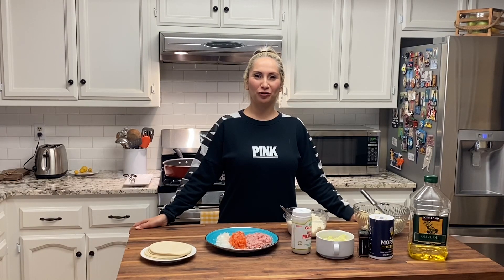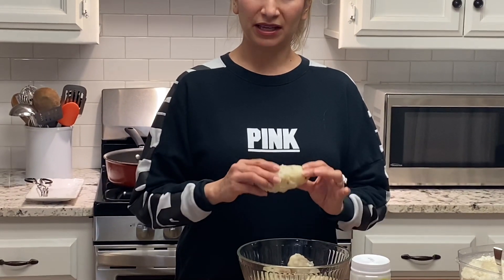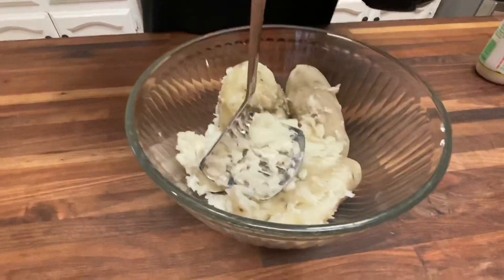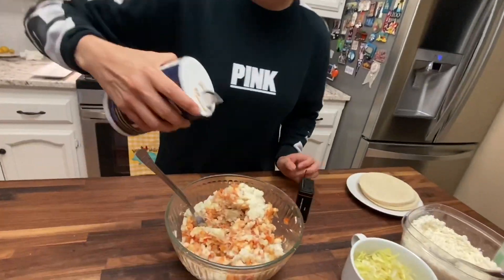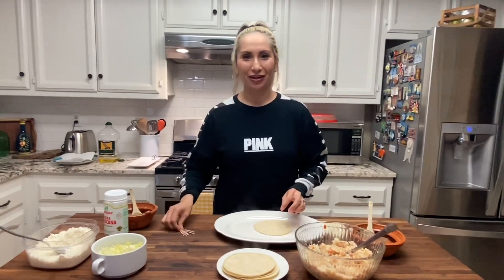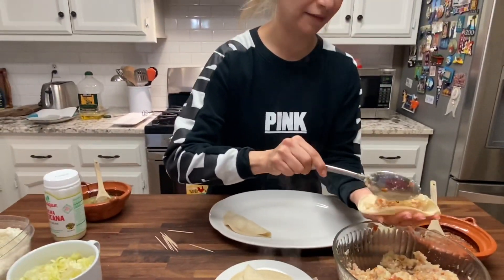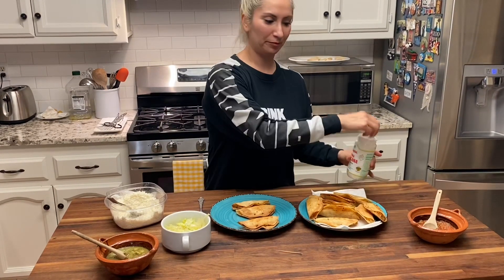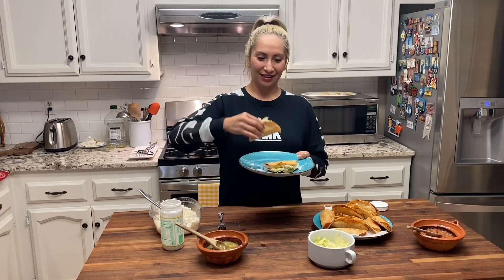How to make tacos dorados de papa (crispy potato tacos)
My recipe of how to make crispy potato tacos

Ingredients:

5 potatoes
Finely diced ham, onion & tomato
Queso fresco
Salt & pepper
and tortillas

Enjoy with crema mexicana, freshly shredded lettuce, some more queso fresco and salsa (optional)!